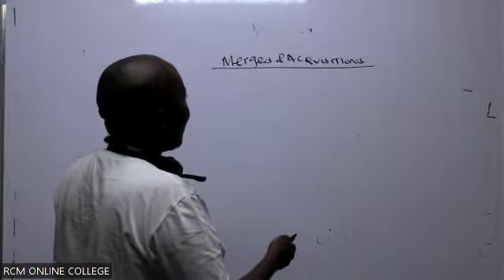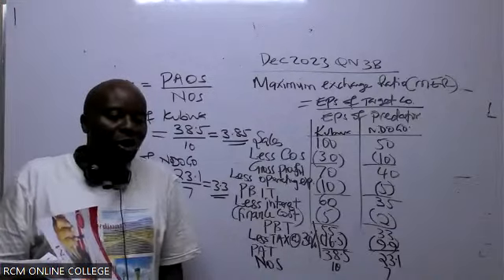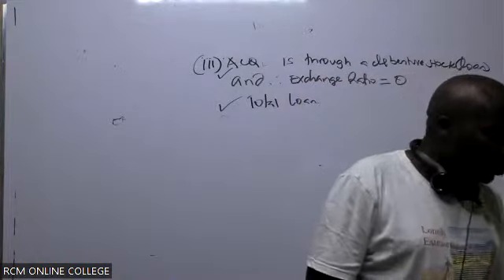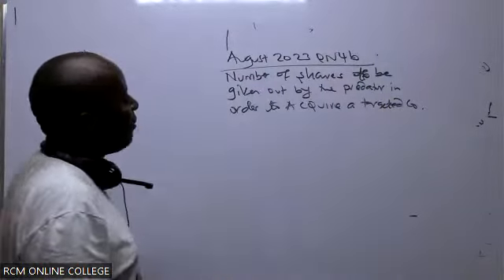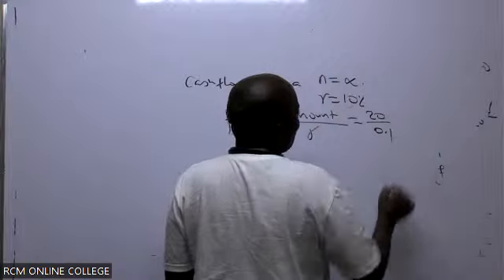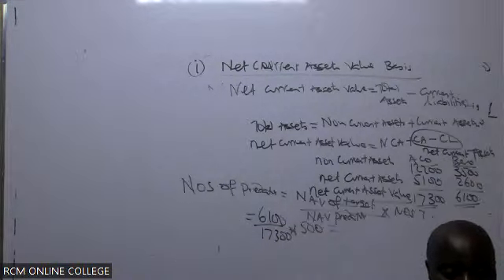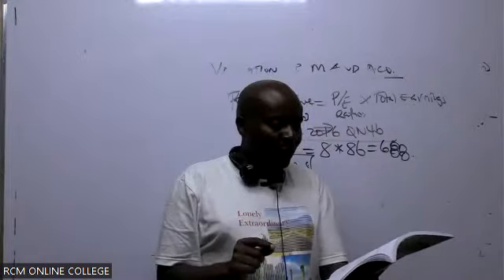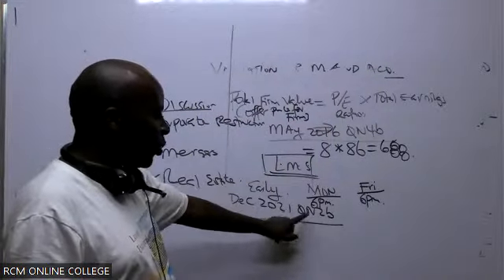AFM-CPA ONLINE CLASSES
Our enrolment is open and we charge Ksh 4,800 per unit for CPA, ATD,CS and CAMS. BDA and financial modelling will cost you Ksh 9,000.
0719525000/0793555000